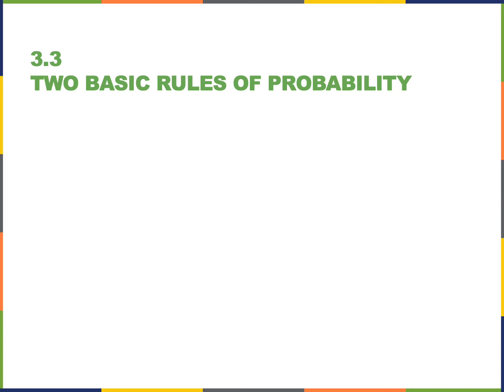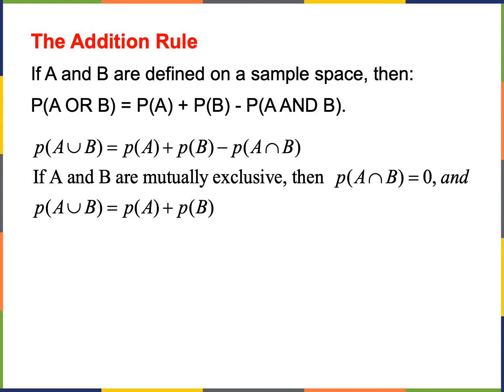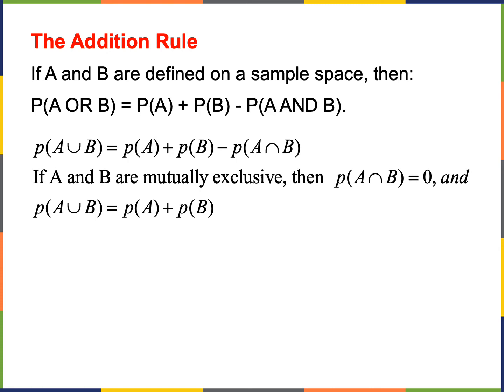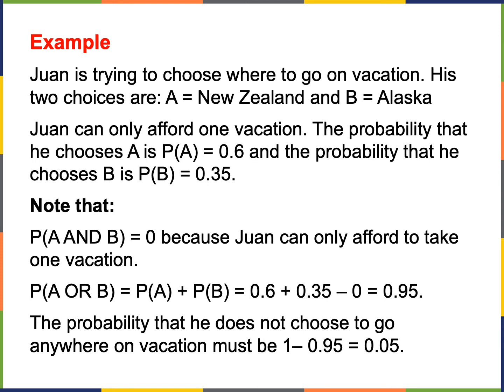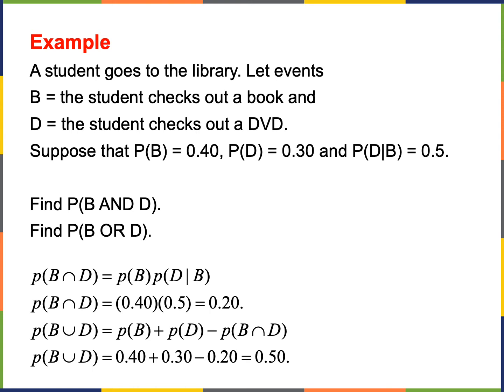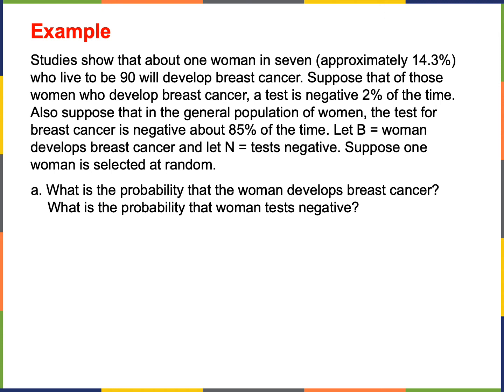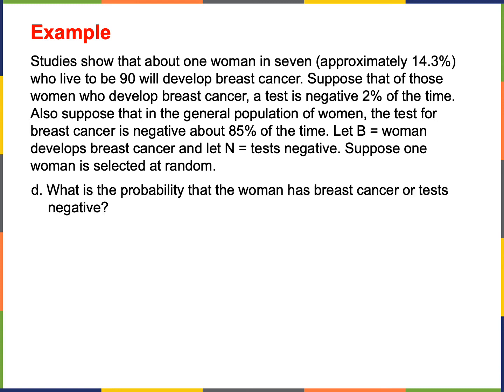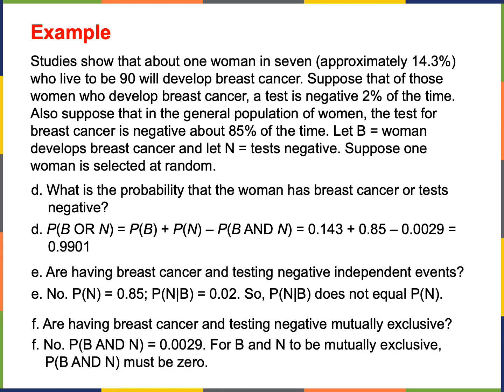Section 3.3 Two Basic Rules of Probability